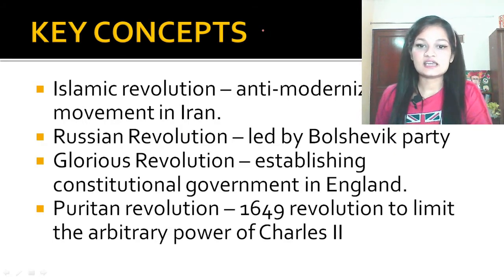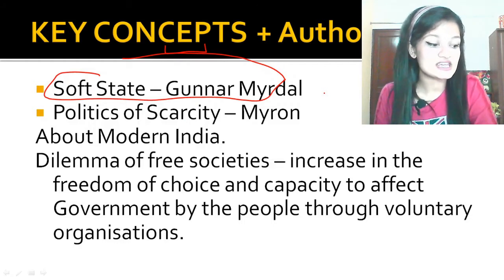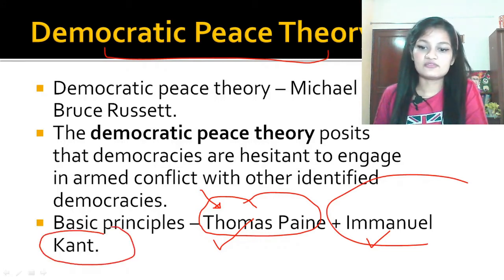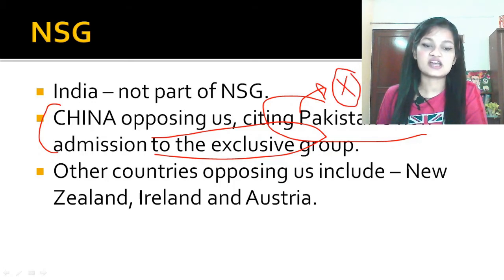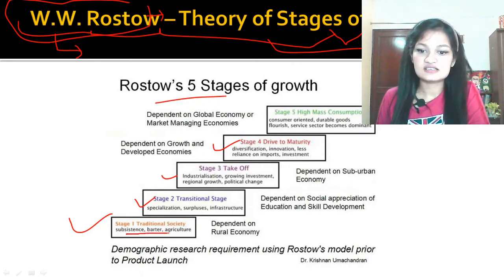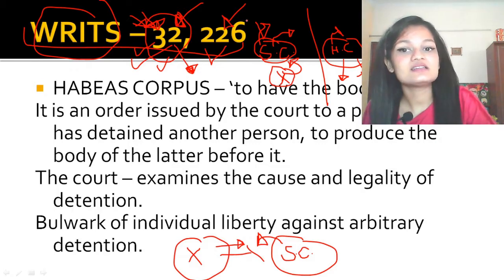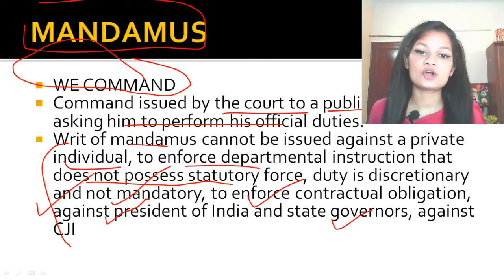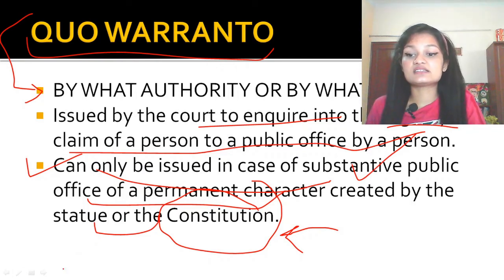RAPID FIRE ROUND🔥MOST ASKED QUES POLITICAL SCIENCE🔥Tips & Tricks for cracking Entrance DU, JNU, NET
Score potentially higher marks in your entrance papers with this video! Important concepts that are more likely for being asked have been discussed in a rapid fire pattern. This video can potentially increase your marks by 10%!